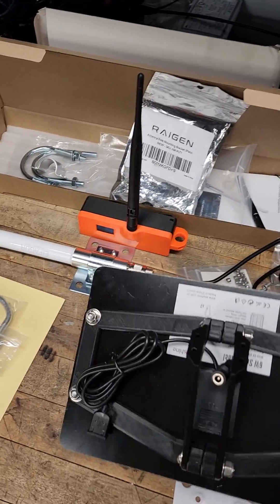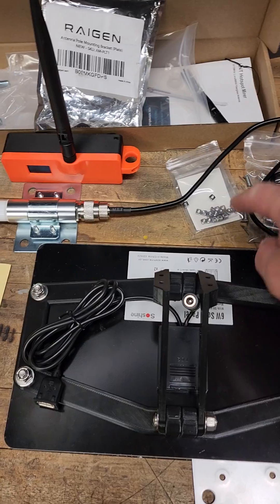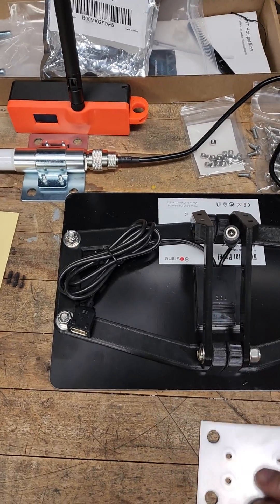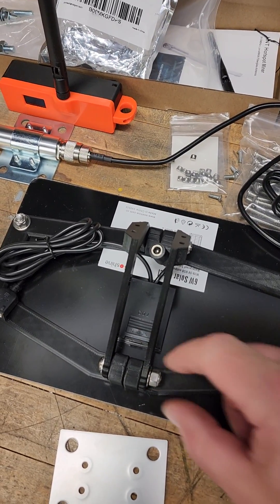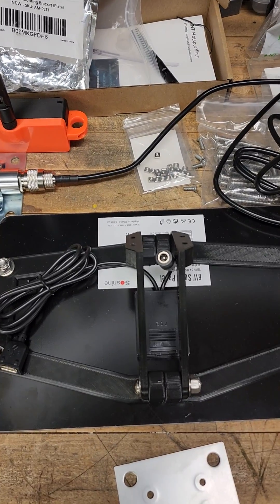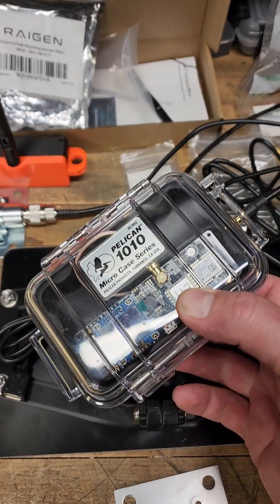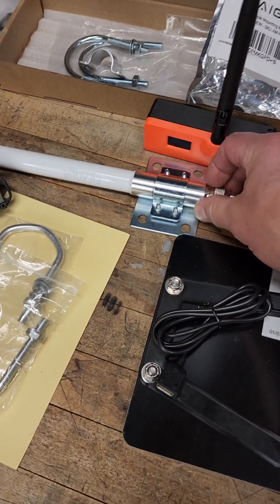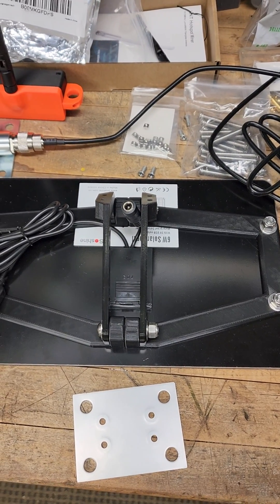Building a Solar LoRa Mesh Node.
I am making progress on building my first solar mesh (LoRa) node.